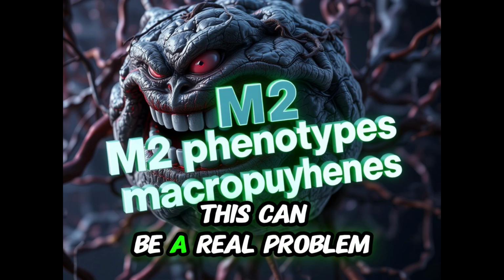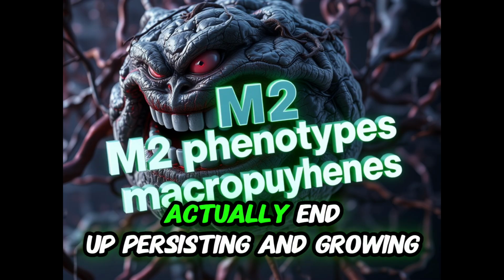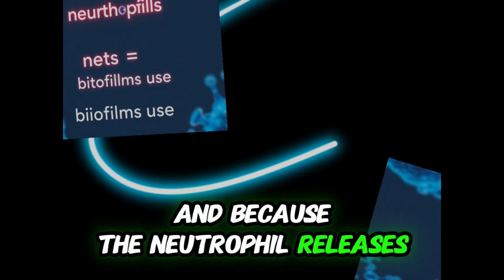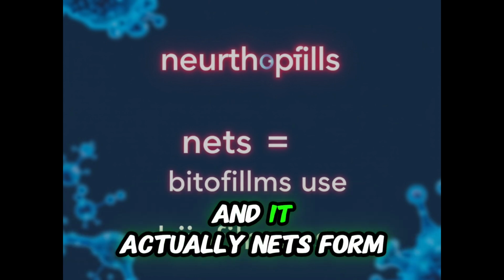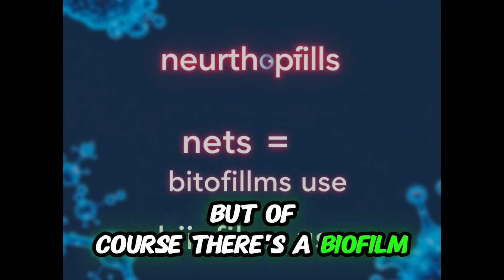How Biofilms Block Macrophages & Makes Things Worst Mistakes That Cost People Thousands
Biofilms protect bacteria by forming a dense, sticky matrix that physically shields them from immune attack. This structure can prevent macrophages (immune cells that normally engulf and destroy pathogens) from effectively reaching or recognizing the bacteria inside. As a result, macrophages struggle to clear the infection, allowing bacteria to persist and become more resistant to immune responses and sometimes antibiotics.

**00:00 – Introduction to biofilms**
Overview of biofilms and how they interfere with immune defense.

**00:55 – CR3 receptor and immune function**
Role of complement receptor 3 in macrophages, neutrophils, and other immune cells.

**01:55 – IC3B tagging and pathogen recognition**
How CR3 depends on IC3B opsonization to identify microbes and debris.

**02:55 – Biofilm structure and immune blocking**
How polysaccharides and extracellular DNA in biofilms prevent immune recognition.

**03:55 – Physical evasion of phagocytosis**
Why neutrophils can attach but fail to engulf biofilm-coated pathogens.

**04:55 – ROS release and inflammatory response**
How frustrated neutrophils release reactive oxygen species and increase inflammation.

**05:55 – Staphylococcus immune manipulation**
How Staphylococcus can alter immune signaling and shift macrophages toward M2-like states.

**06:55 – NET formation and biofilm reinforcement**
How neutrophil extracellular traps get hijacked to strengthen the biofilm matrix.

**08:00 – Sources, risks, and closing recap**
Key bacteria (Pseudomonas, Staph, Haemophilus), risk factors, and summary of immune evasion loop.